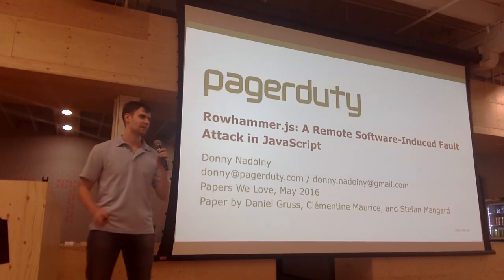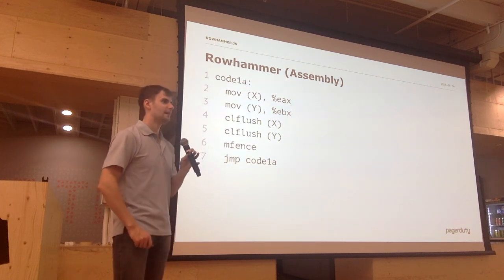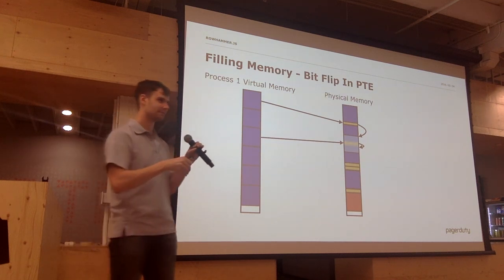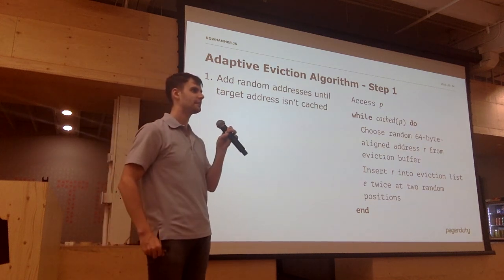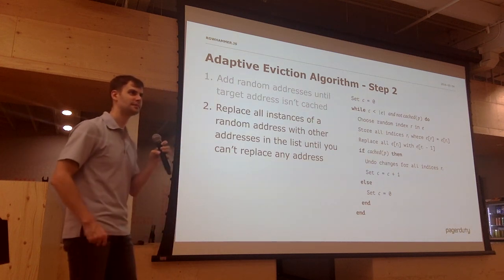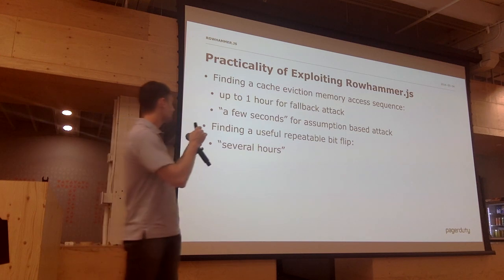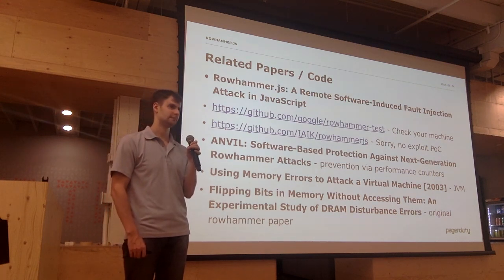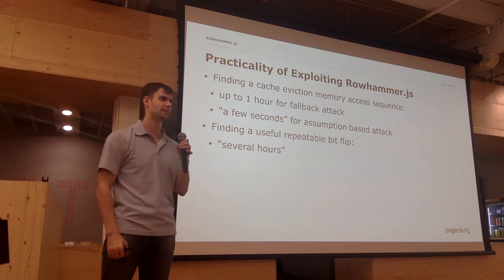PWLTO#17 – Donny Nadolny on Rowhammer.js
This talk was given at the 17th meeting of the Toronto chapter of Papers We Love, hosted at Shopify Toronto on May 4, 2016:

Donny Nadolny presented the paper "Rowhammer.js: A Remote Software-Induced Fault Attack in JavaScript" by Daniel Gruss, Clémentine Maurice, and Stefan Mangard: